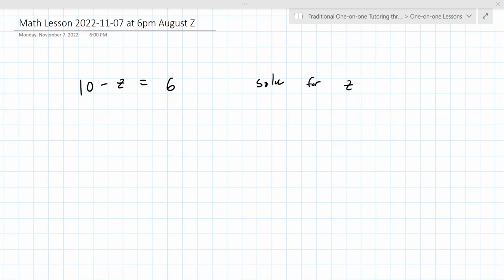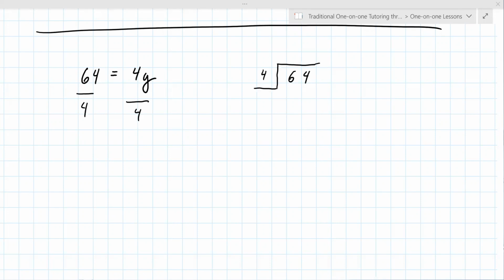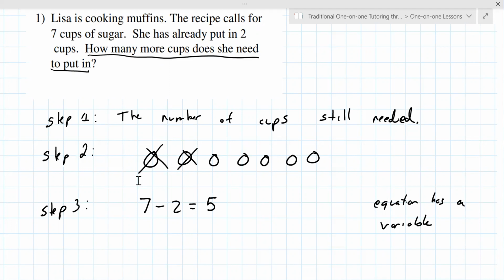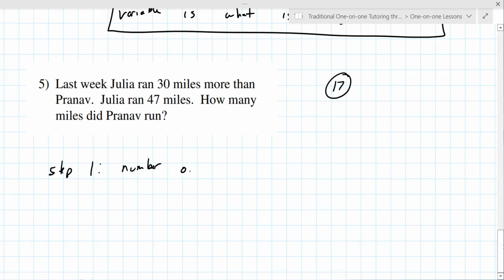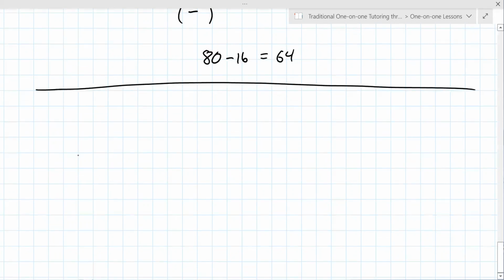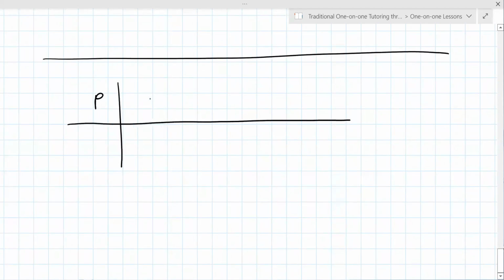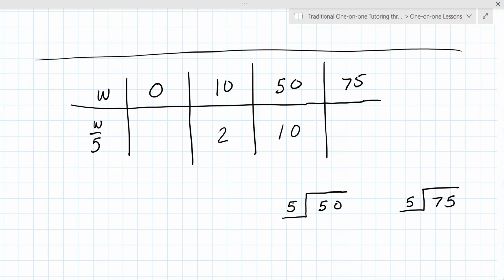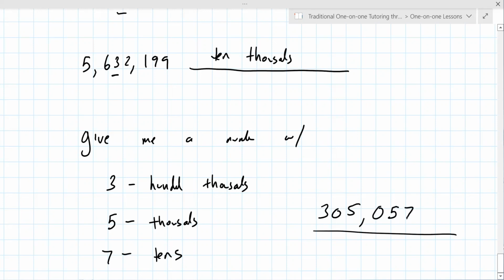Middle School School Math Lesson [2022-11-07 at 6pm MST August Z]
This lesson focused on solving one step-equations, the five step solving process, story problems, tables, and place value.